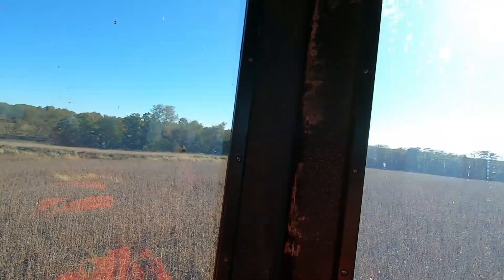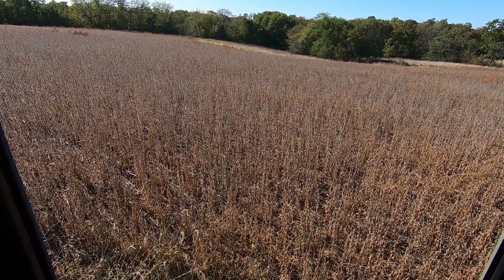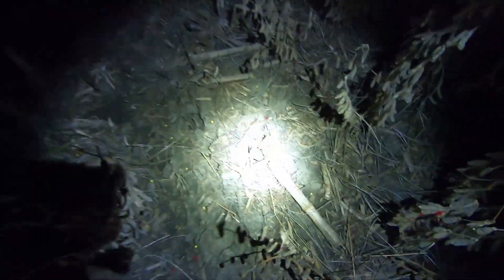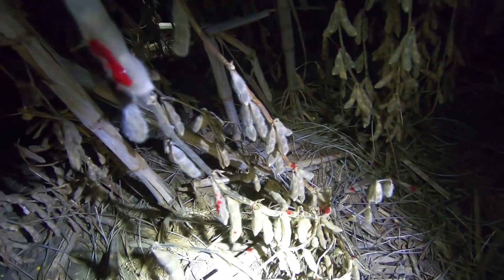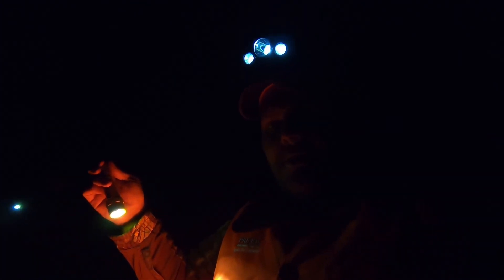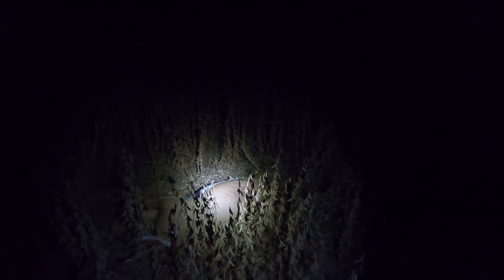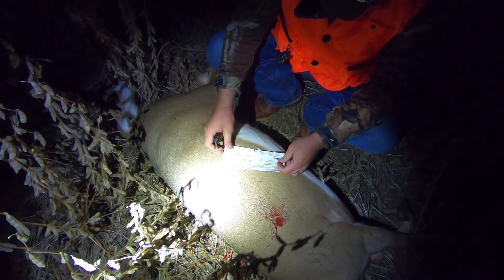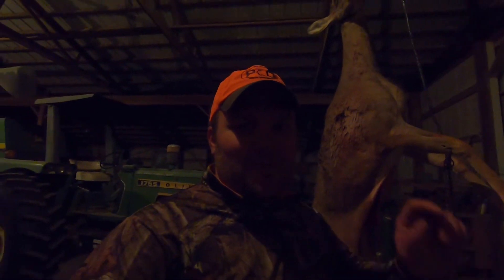Huge Body! Iowa Early Muzzleloader Season Day 2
Follow the facebook and instagram pages to stay up to date!

Equipment I use:

Big Camera - Sony NX5U

Lens - Sigma 70-300 F4-5.6

Wireless Mic - Sennheiser EW 112P G3

Shotgun Mic - Rode Video Mic Pro

Action Cams - GoPro Hero 3+
                          GoPro Hero 4 Session
                          Tactical 4.0